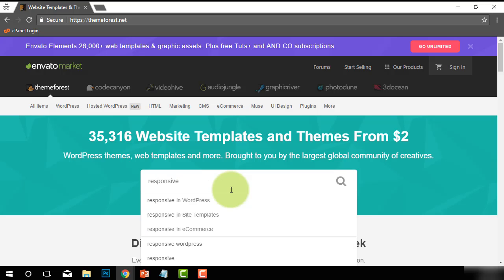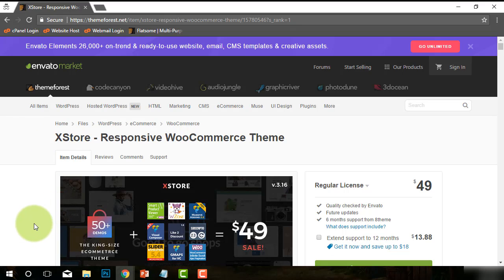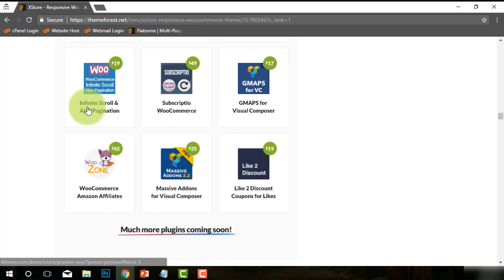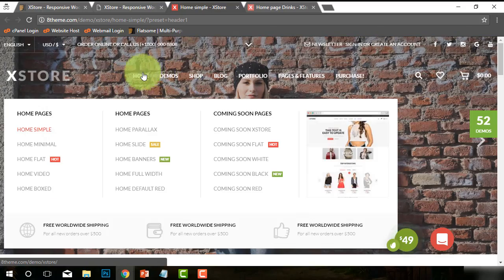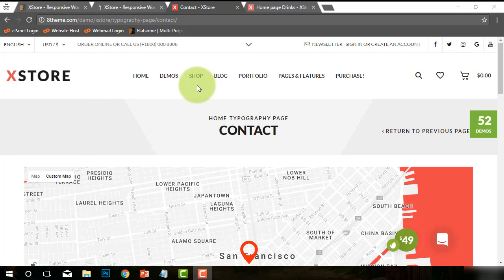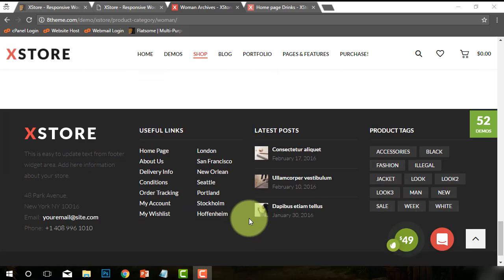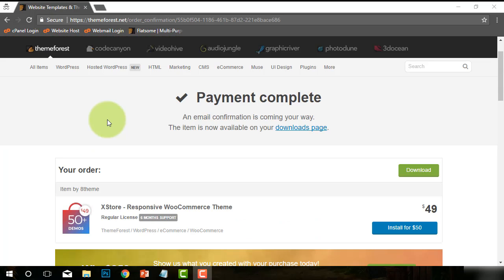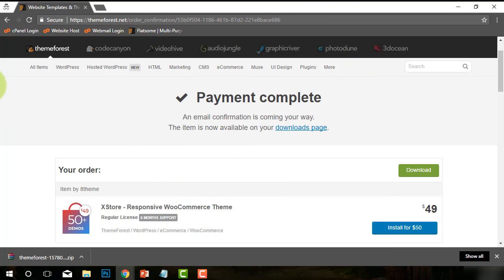Part 7 - Getting a Design Template - Build a Website With WordPress for Beginners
No website looks good with the standard design template that comes with WordPress.  That template is really meant for a blog.  We will be looking for and acquiring a premium design template which will fit almost any requirement you have or a client has for their business in the latest design fashions!